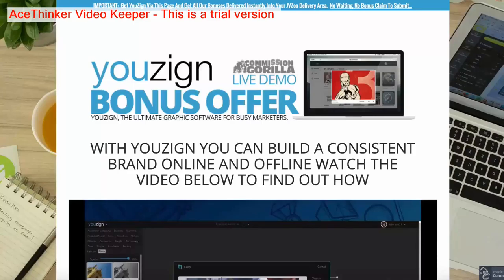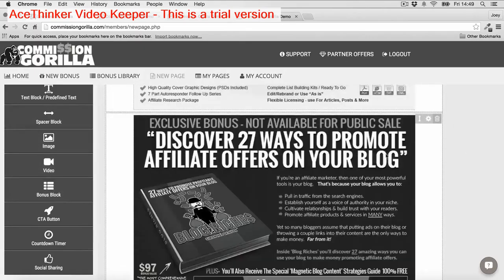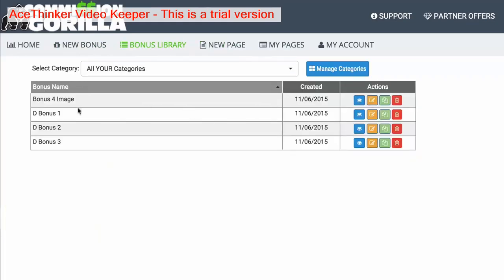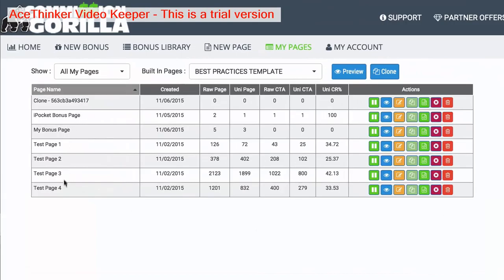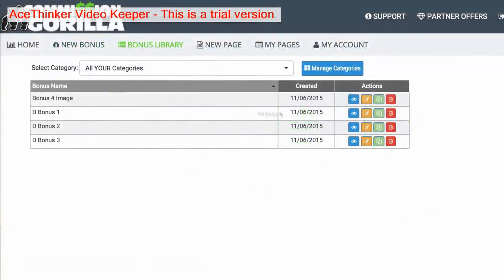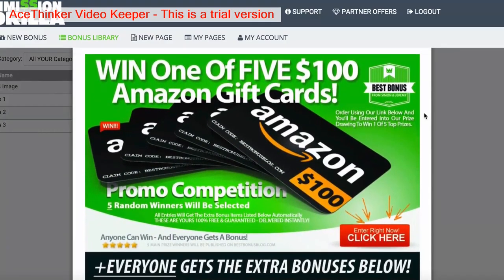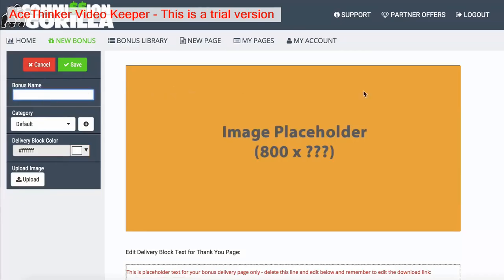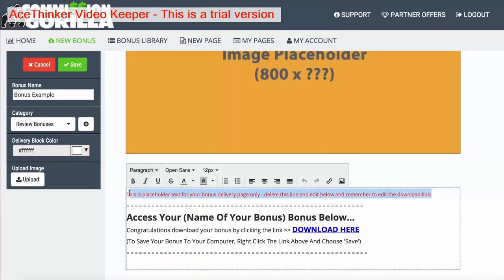Commission Gorilla Walkthrough & Review